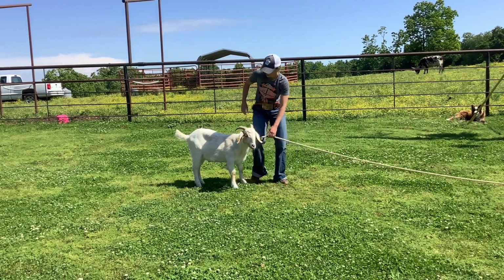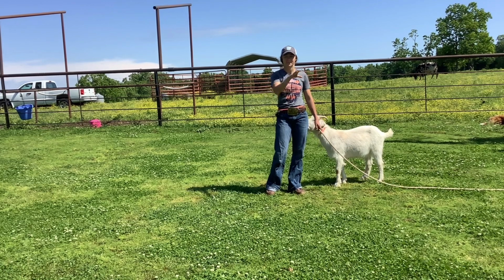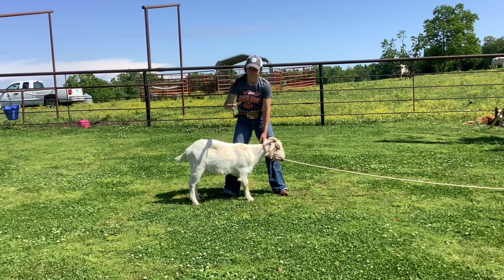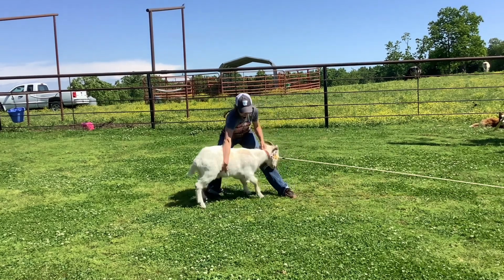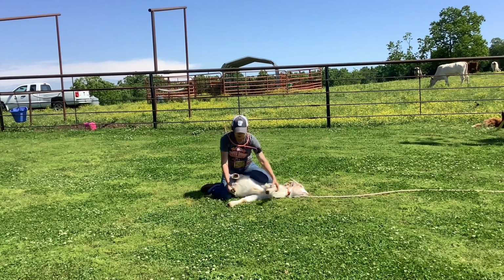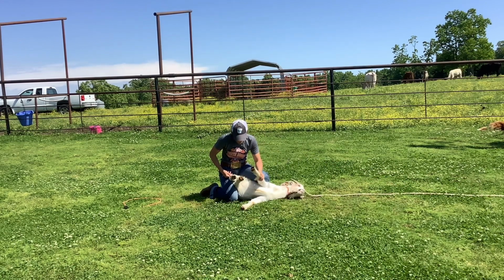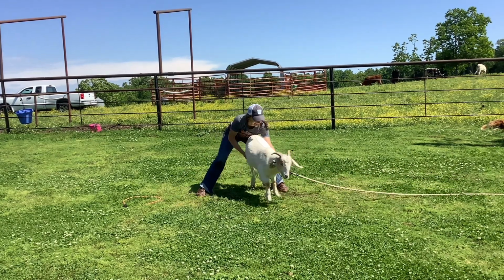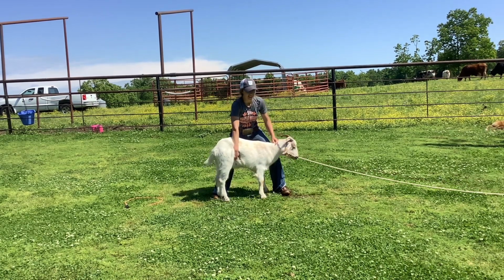Funneling- Part 1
Want more in-depth and individualized help to become one of the best goat tiers in the world? Check out Full Potential Goat Tying on social media!

Want to book PRIVATE lessons with me? Go to my website to get more information!!

I also offer Team Full Potential! Please go check that out on my website!